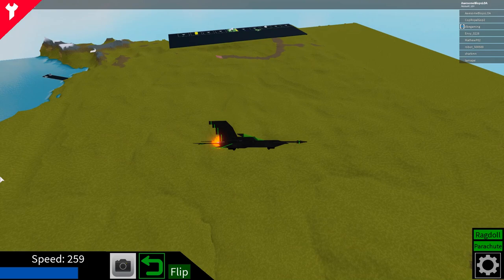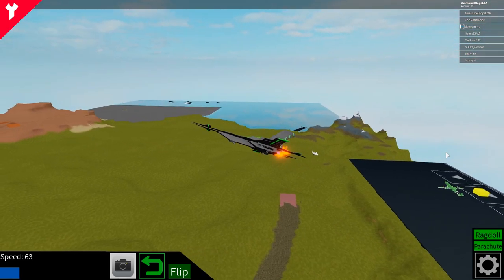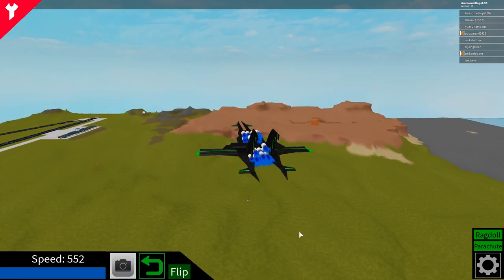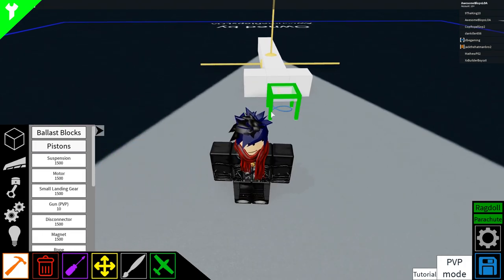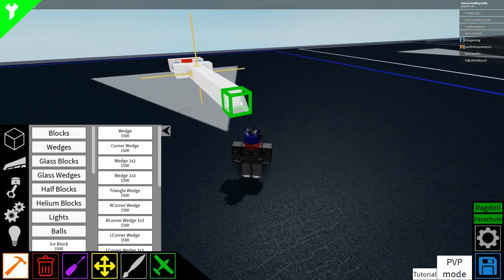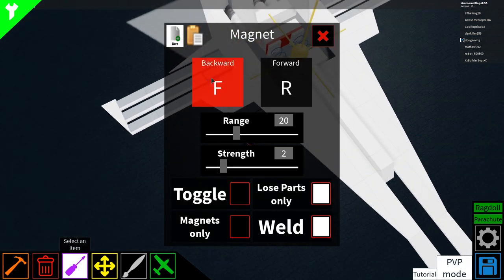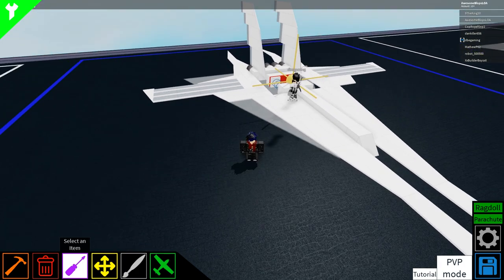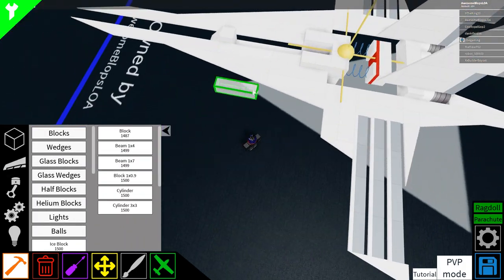ROBLOX- Plane Crazy [Alpha] [Tutorial] ShadowStalker (Magnetic Engine)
This jet can have 400 speed if you put super rocket engine instead of the normal ones.

The icon on the top left side of the screen indicate if i am building or not. So you can skip the red parts.

ROBLOX- Plane Crazy [Alpha] ShadowStalker

Fish Tank-Plane Crazy